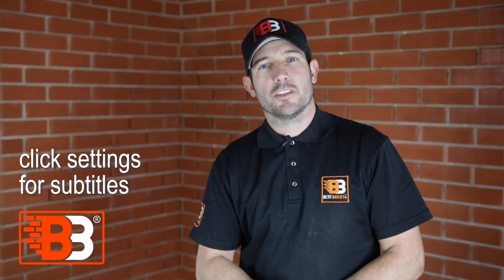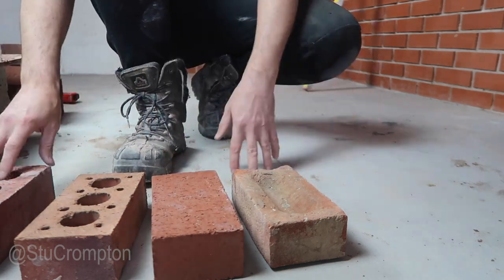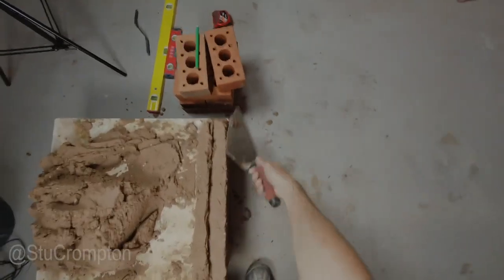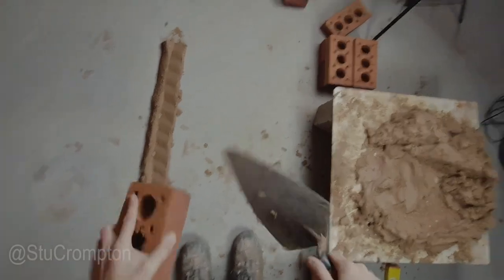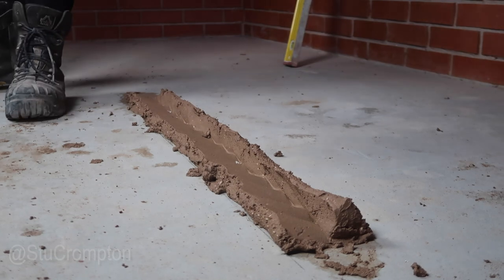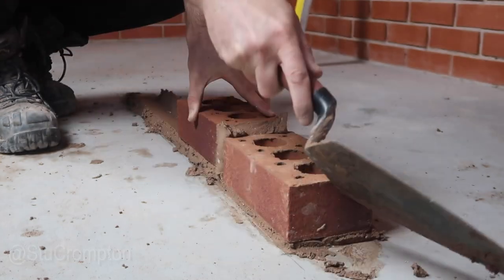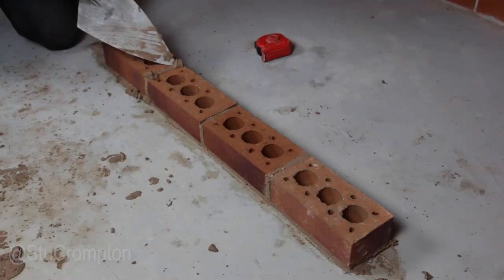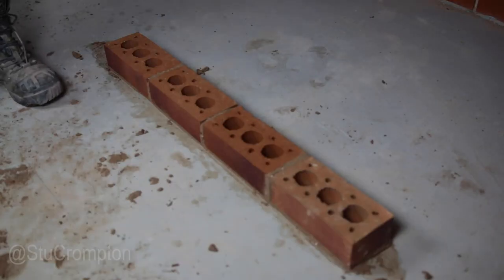Bricklaying Lesson 2 - Laying Bricks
Bricklaying Lesson 2 - How To Butter & Lay Bricks

learn how to lay brick with bricklaying courses available at bb academy wigan